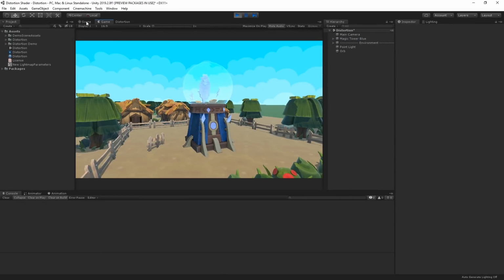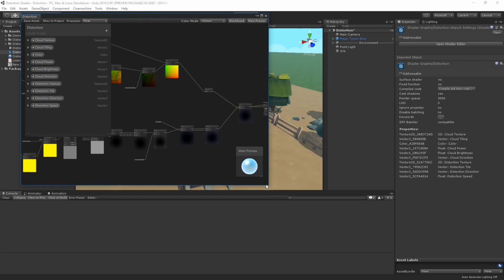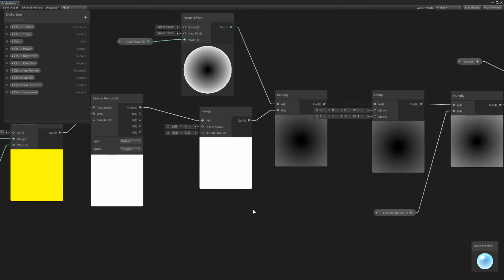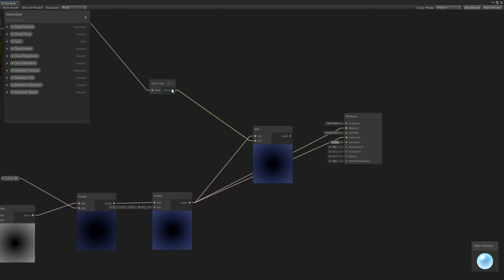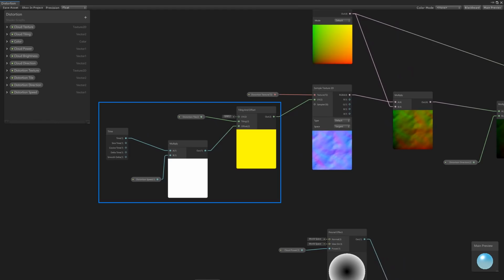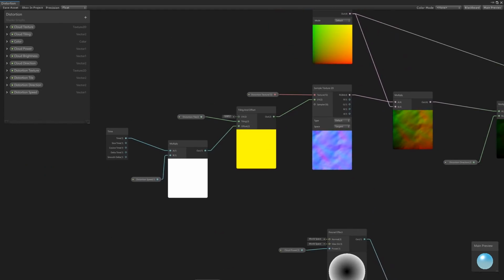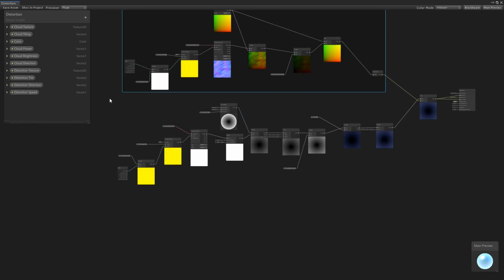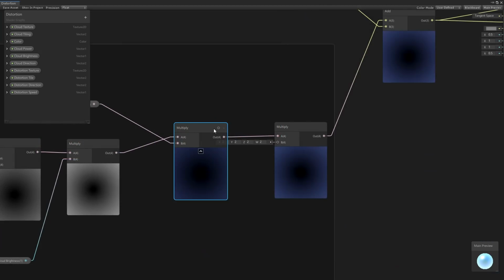Distortion Shader in Unity 2019 with Shader Graph! (Tutorial)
In this video, we are creating a Distortion Shader using Shader Graph in Unity 2019!

Shader Graph in Unity 2019 lets you easily create shaders by building them visually and see the results in real time. You create and connect nodes in a network graph instead of having to write code.

You can do things like:

- Procedurally alter your surface appearance
- Warp and animate UVs
- Modify the look of your objects using familiar image adjustment operations
- Change your object’s surface based on information about it, such as its world location, normals, distance from camera, etc.
- Quickly tweak a shader’s visuals in the context of a scene using the Material Inspector.
- Share node networks between multiple graphs and users by creating subgraphs